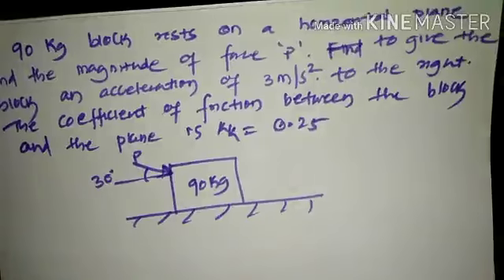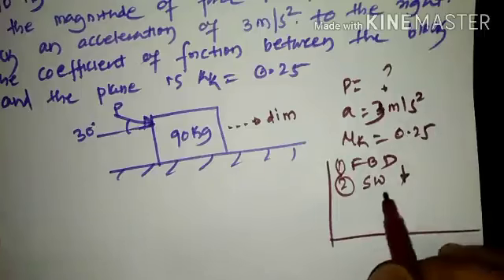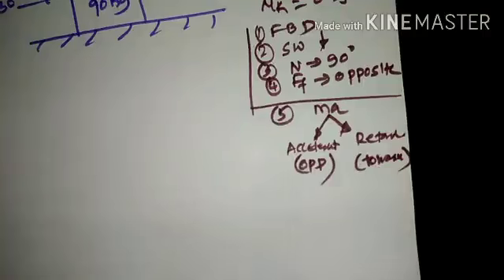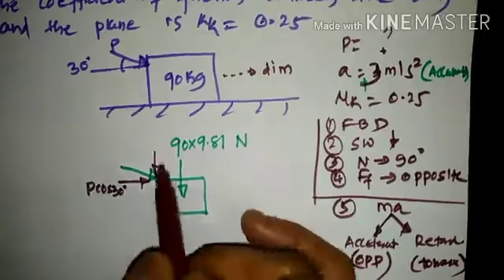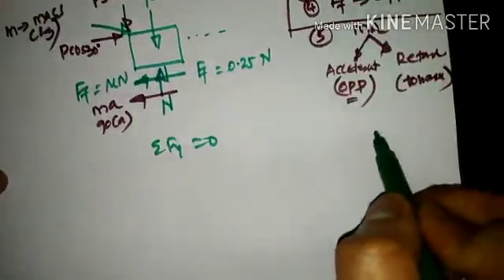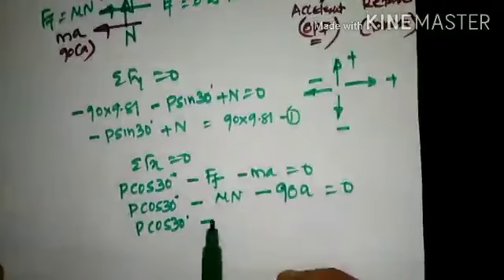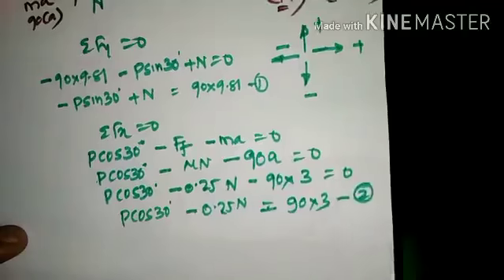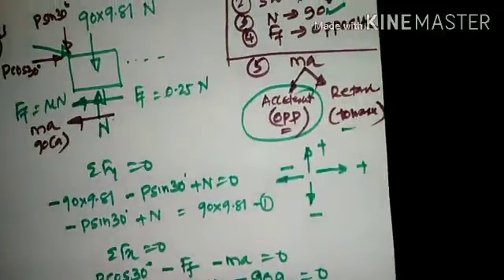JCE CV FIRST YR ELEMENTS OF CIVIL ENGINEERING AND ENGINEERING MECHANICS 18CIV24 MODULE 5.3 SACHIN